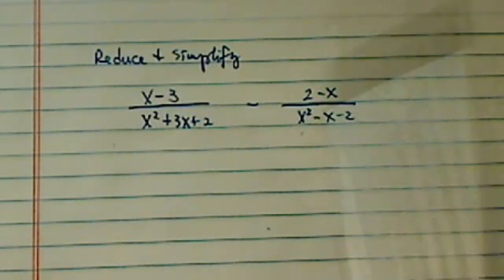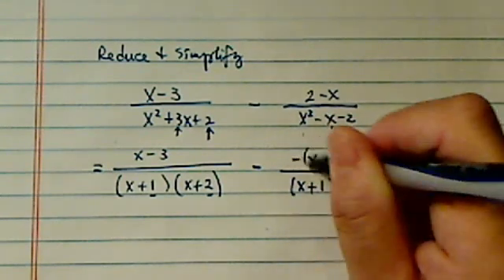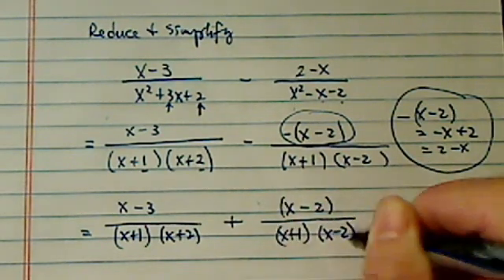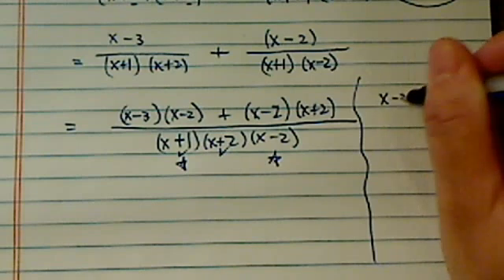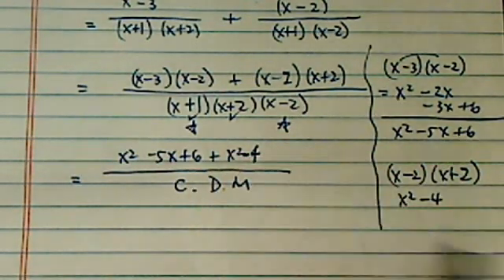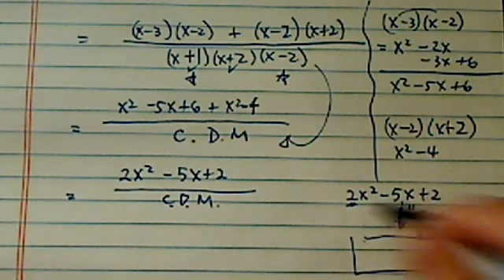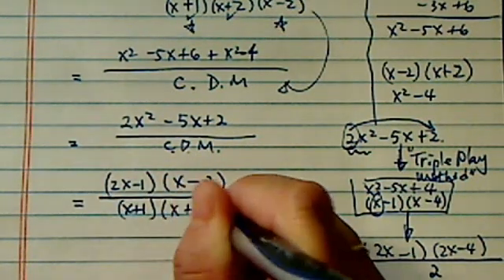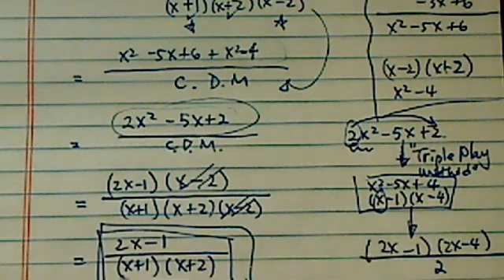*Combine fractions and reduce- ((x-3) / x^2+3x+2 - (2-x) / x^2-x-2 )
Combine the fractions below. Reduce your answer.

(x-3) / x^2+3x+2 - (2-x) / x^2-x-2